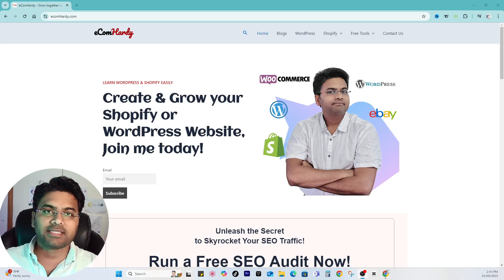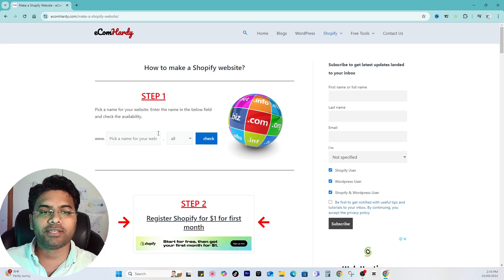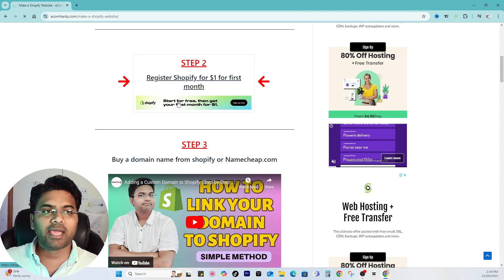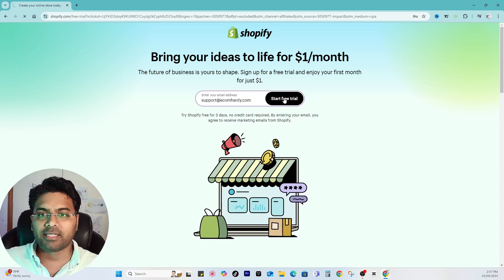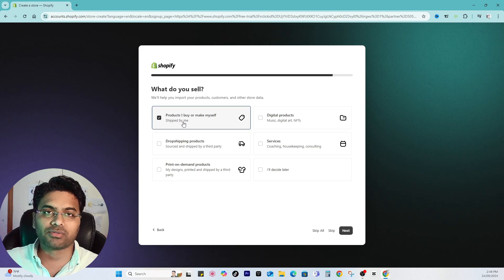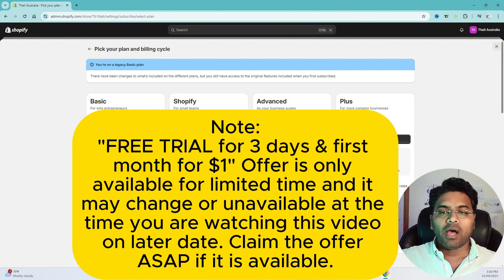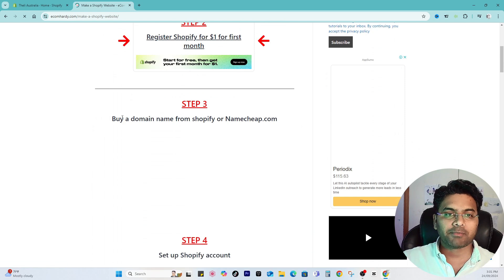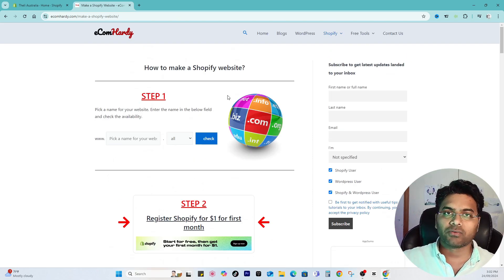$3 for Three Months Shopify Plan - 3 Days FREE Shopify Trial (No Credit Card Required)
Are you looking to explore the world of ecommerce without any financial commitment? In this video, we’ll guide you on how to access a free Shopify trial in 2024. Whether you are a seasoned entrepreneur or just starting with dropshipping, Shopify offers a fantastic platform to build your online store. We’ll walk you through the steps to create a free Shopify account, allowing you to try Shopify for free and test its features.

Discover why Shopify is considered one of the best ecommerce CMS for free and how it stacks up against Woocommerce. We’ll cover essential tips for Shopify optimization to help you make the most of your trial period. Additionally, we’ll provide a comprehensive Shopify review, highlighting its benefits and comparing it with Woocommerce, so you can make an informed decision for your ecommerce journey.

Don’t miss out on this opportunity to learn how to get Shopify for free! Tune in now and start your dropshipping business with ease.